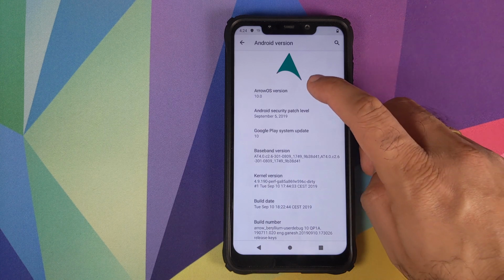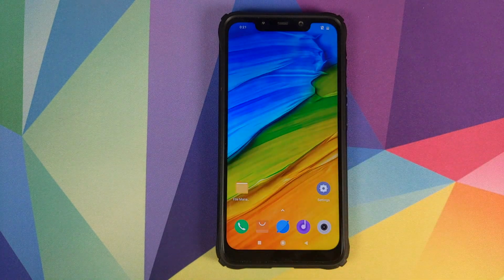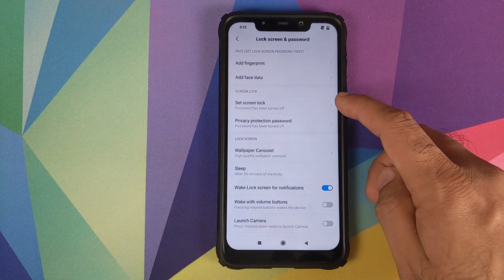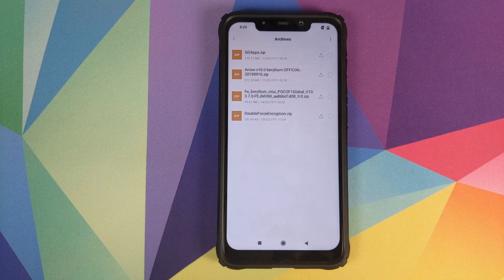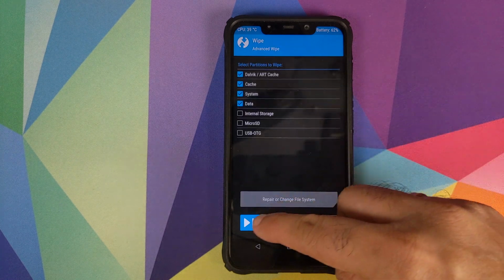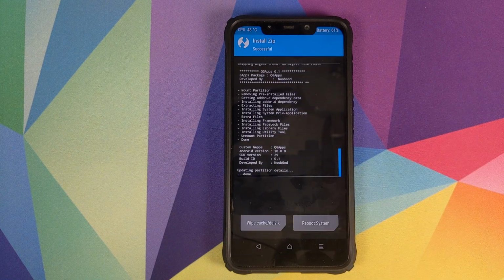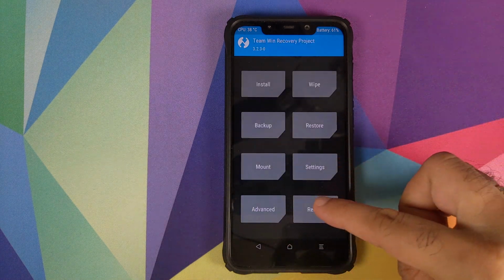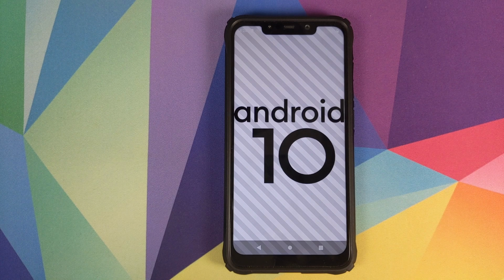Poco F1 Arrow OS Android 10 ROM Install | How to Install Arrow OS on Poco F1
Do you want to learn how to Install Arrow OS based on Android 10 on the Xiaomi Poco F1? In this detailed video tutorial we will show you how to install Arrow OS based on Android 10 on the Xiaomi Poco F1